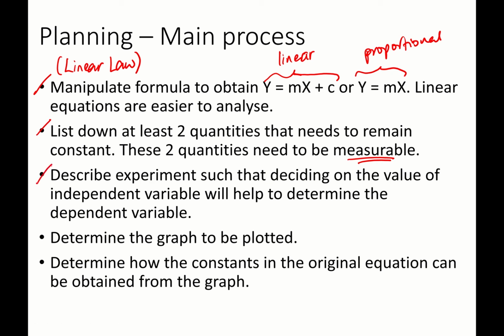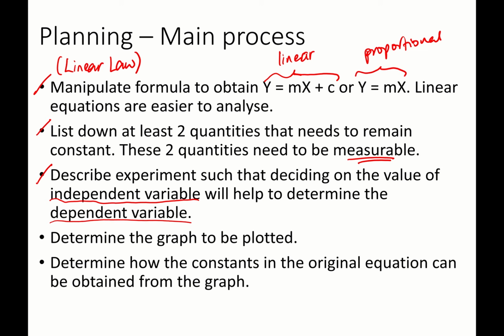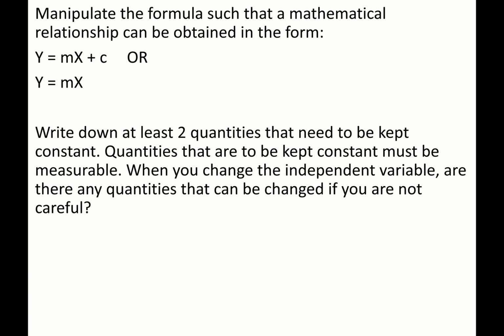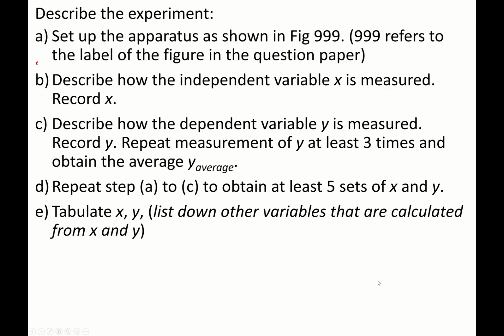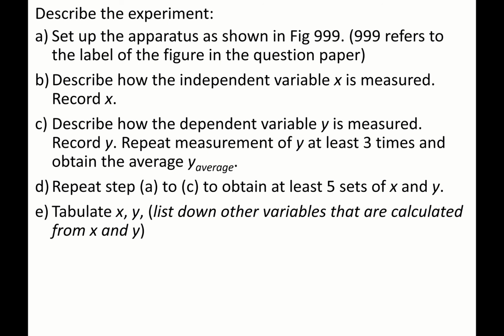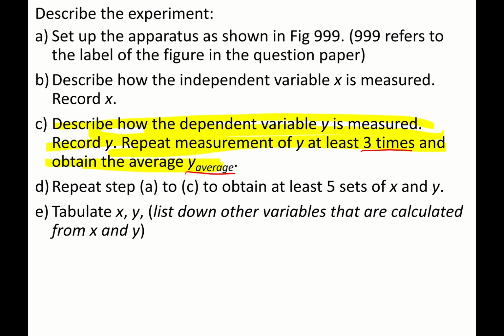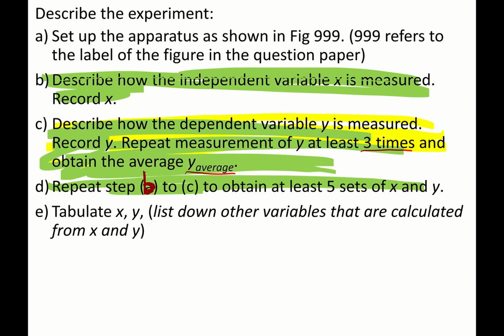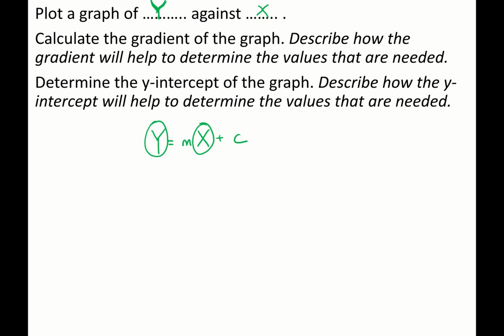Planning Overview final